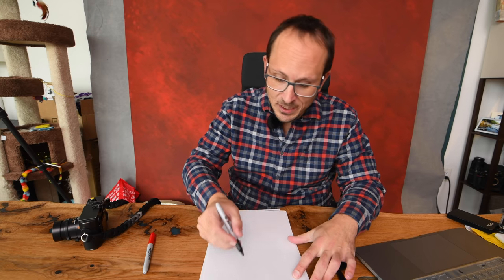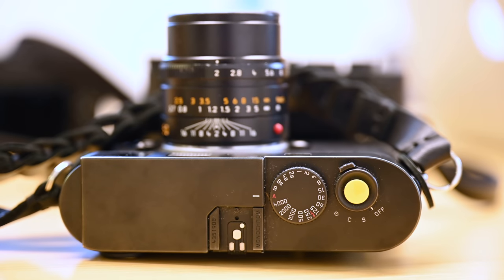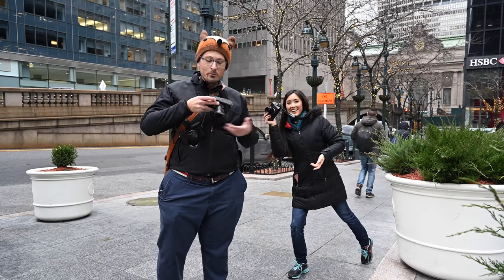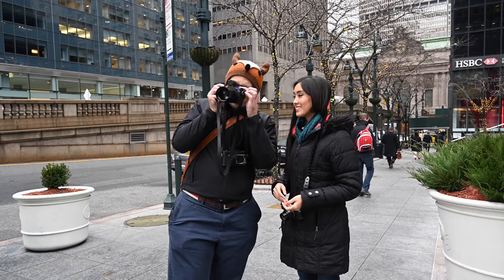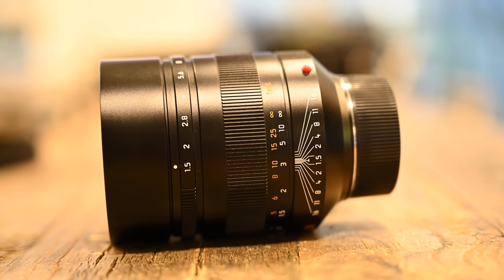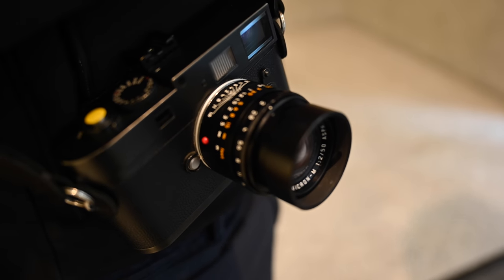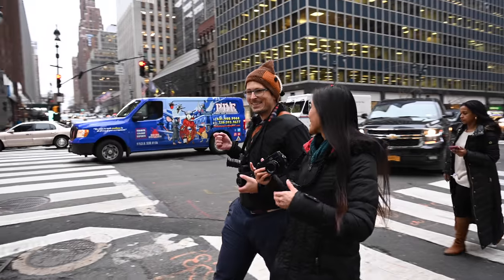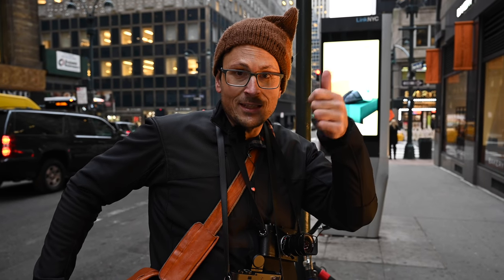Leica M10 Monochrom - Hands on in Manhattan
For full specs and pricing - Check it at Amazon
Or at BH Photo

PRIVACY and DISCLOSURE: * Matt Granger is a participant in the Amazon Services LLC Associates Program, an affiliate advertising program designed to provide a means for sites to earn advertising fees by advertising and linking to amazon.com * Matt Granger is a participant in the B&H Photo Video affiliate program that provides an advertising commission if you purchase through our links. * We DO NOT collect, store, use, or share any data about you. * You can read my complete Ethics and Conduct statement